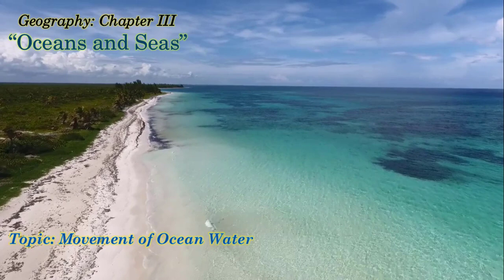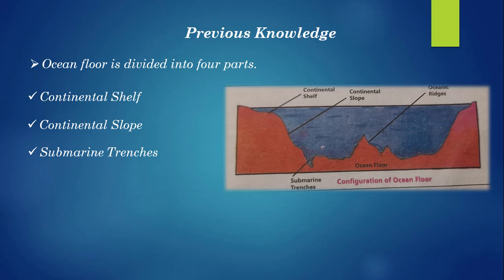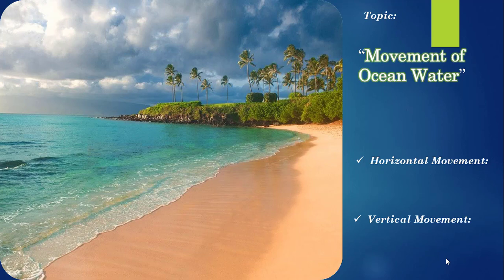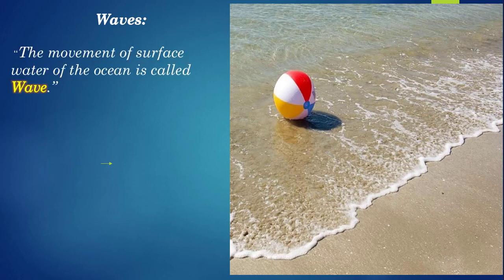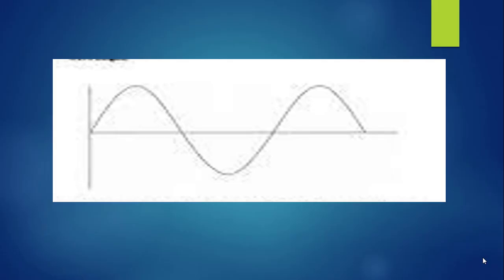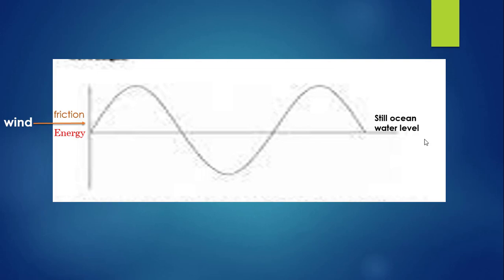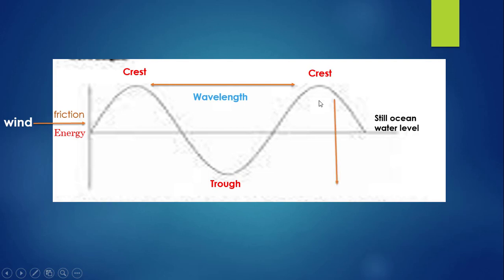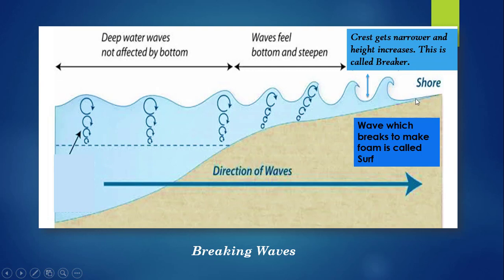Class 8 Geography lesson 03 movement of ocean water by safia batool